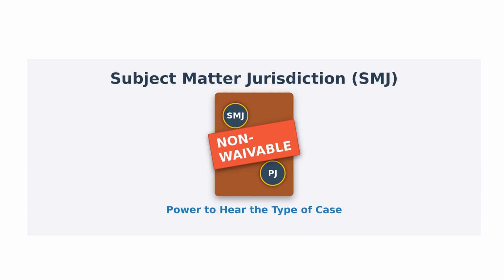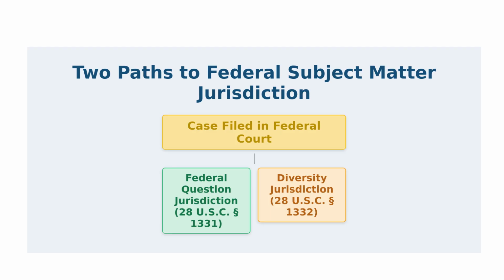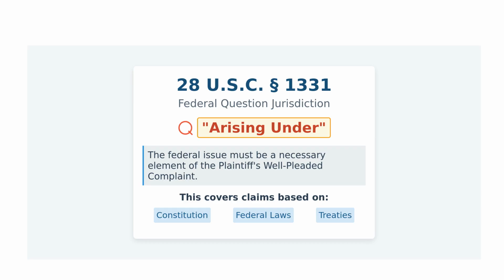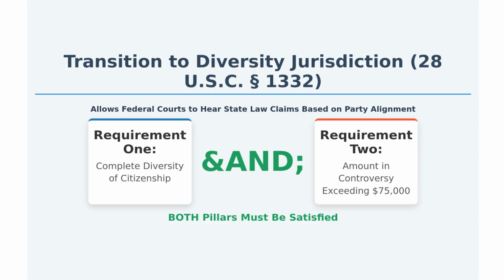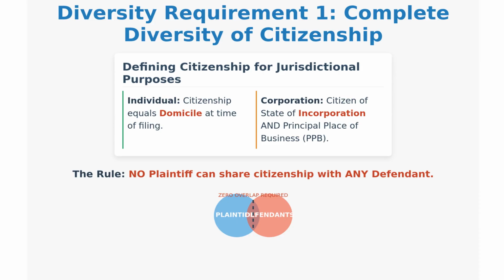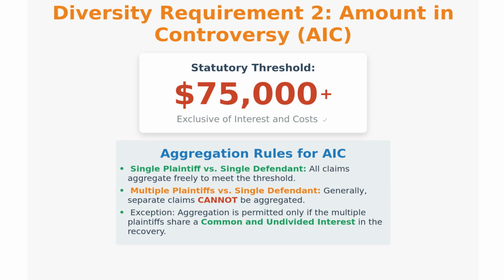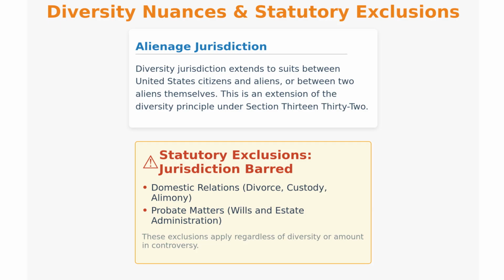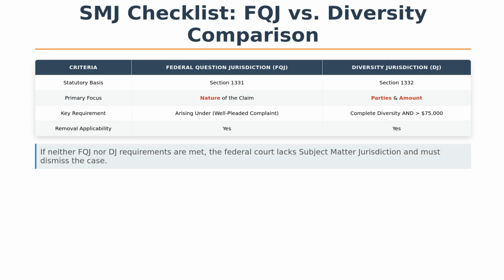US law: Subject Matter Jurisdiction: Federal Question vs. Diversity Jurisdiction